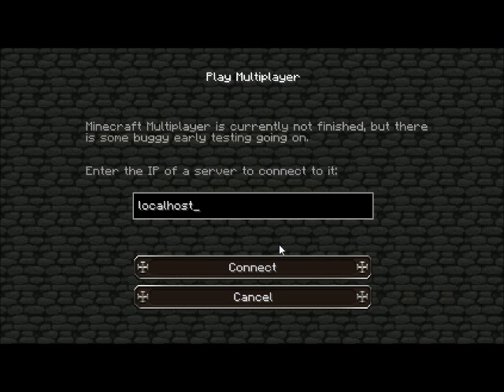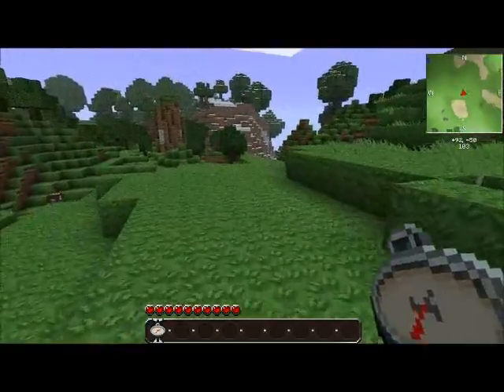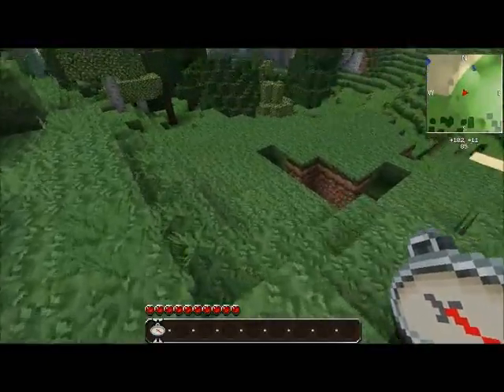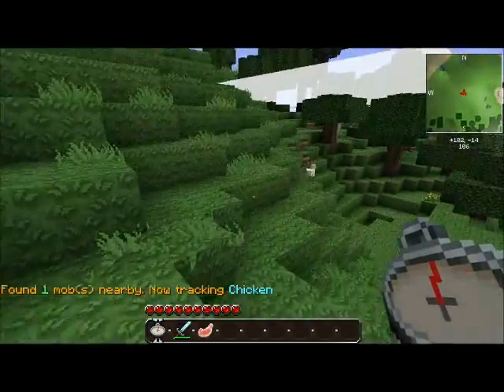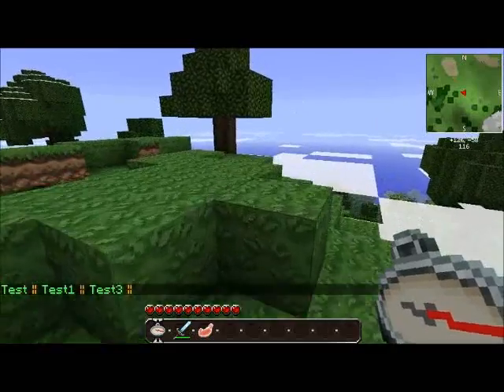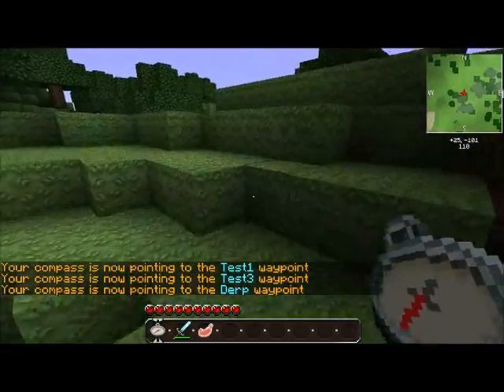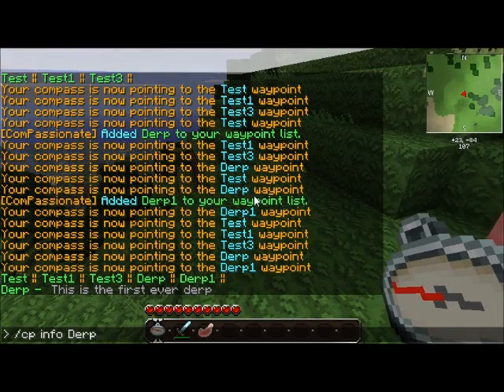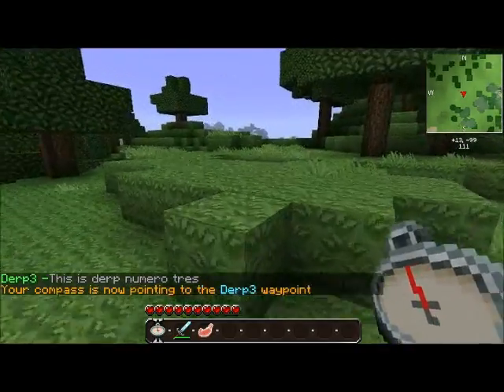ComPassionate Reborn (v2.0) Bukkit Plugin Demonstration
This is a demonstration of my major-overhaul of ComPassionate. (READ INFO FOR PLUGIN LINK)

Like my work? I regularly upload any updates on my plugin development.

Where to get the plugin?